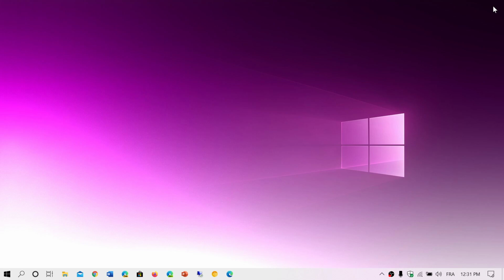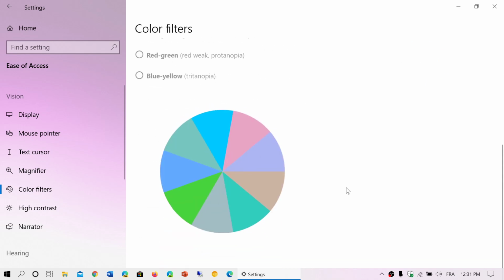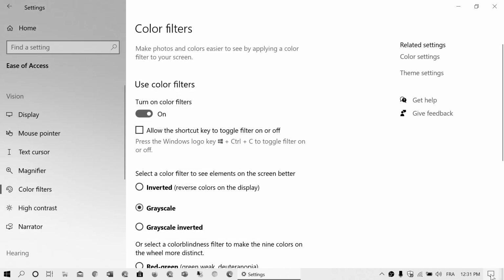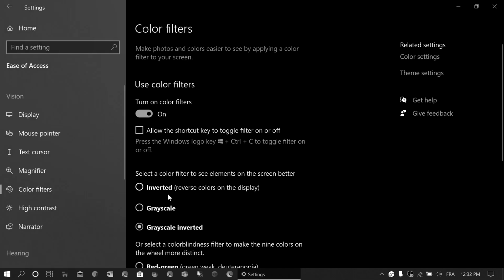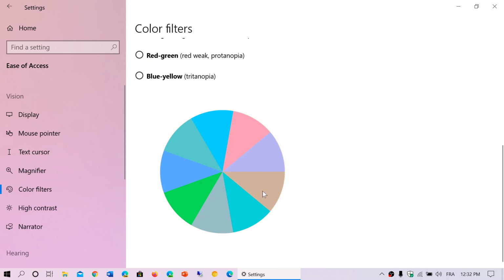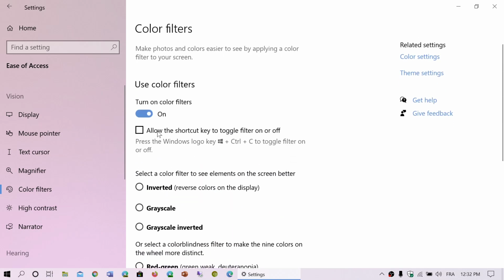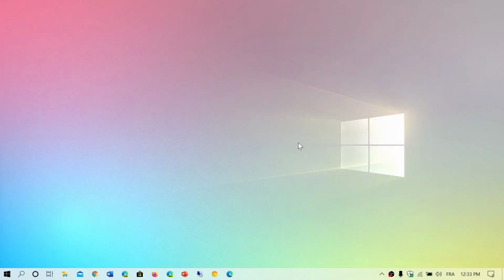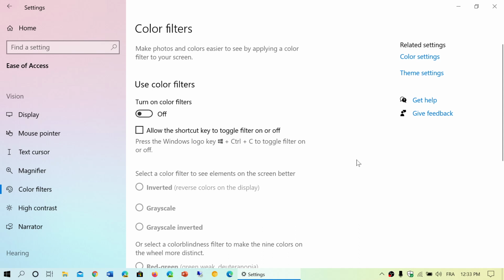Windows 10 May 2020 update Color filters in ease of access July 9th 2020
Color filters might help some with visual disabilities